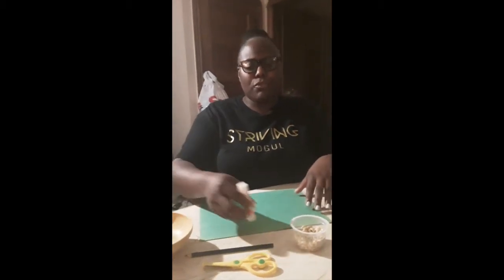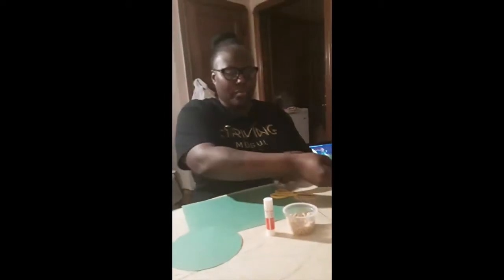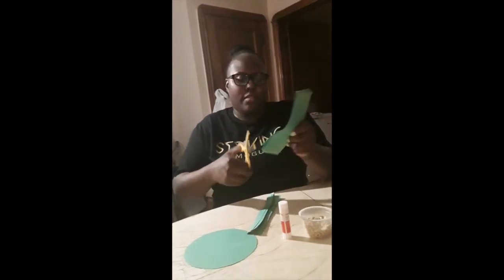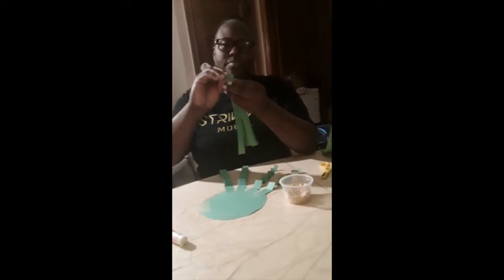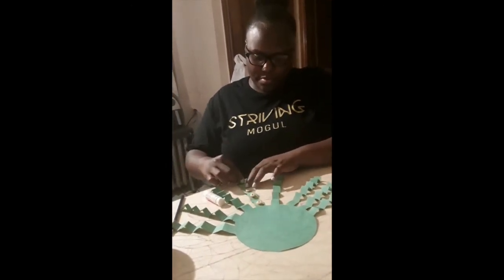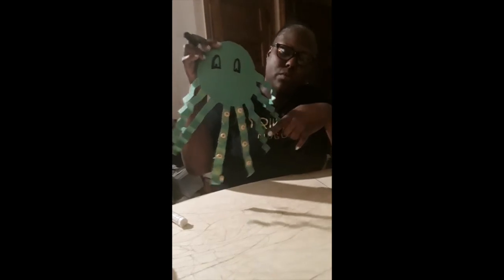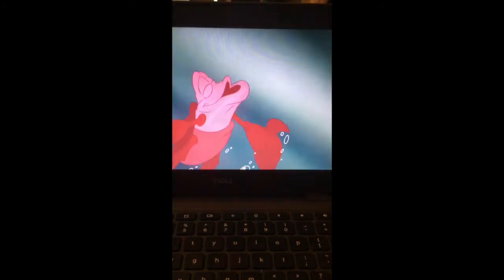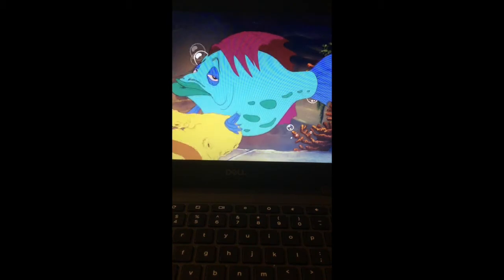June 4, 2020 TLC too Part 2